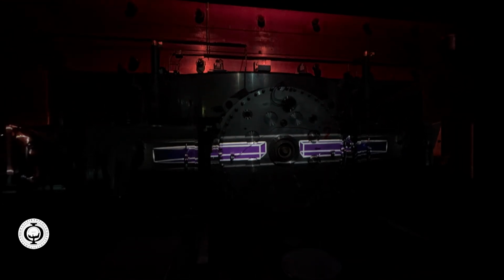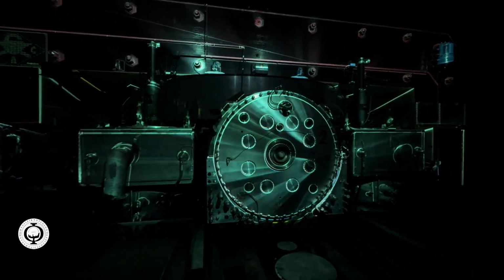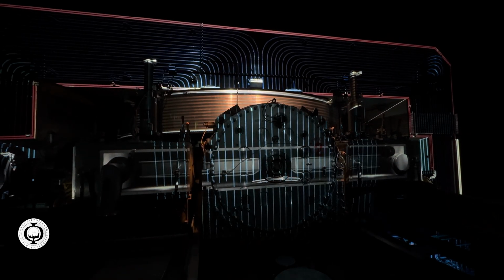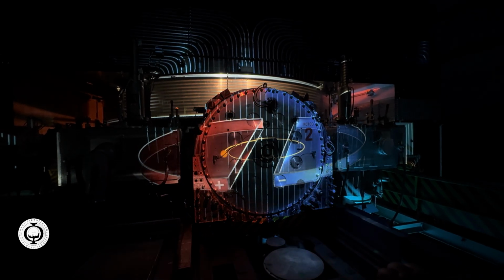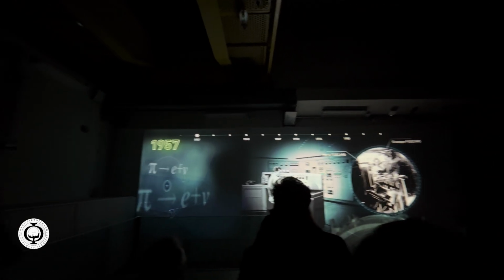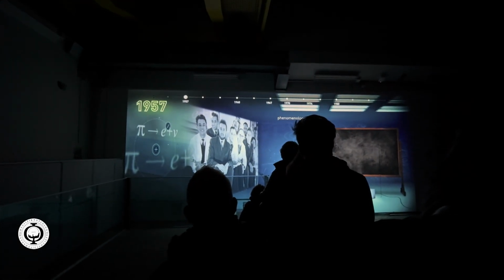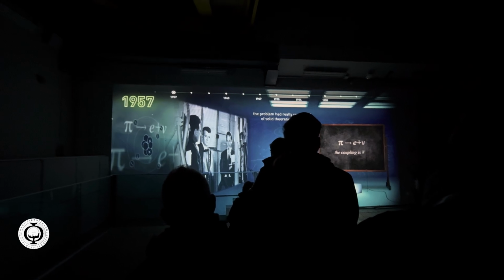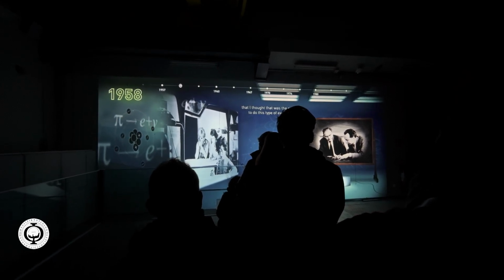CERN - First Particle Accelerator (Synchrocyclotron)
The 600 MeV Synchrocyclotron (SC), built in 1957, was CERN’s first accelerator. It provided beams for CERN’s first experiments in particle and nuclear physics. In 1964, this machine started to concentrate on nuclear physics alone, leaving particle physics to the newer and much more powerful Proton Synchrotron (PS).

The SC became a remarkably long-lived machine. In 1967, it started supplying beams for a dedicated unstable-ion facility called ISOLDE, which carries out research ranging from pure nuclear physics to astrophysics and medical physics. In 1990, ISOLDE was transferred to a different accelerator, and the SC closed down after 33 years of service.

Recorded by Emirhan Kesici/METU Physics Society